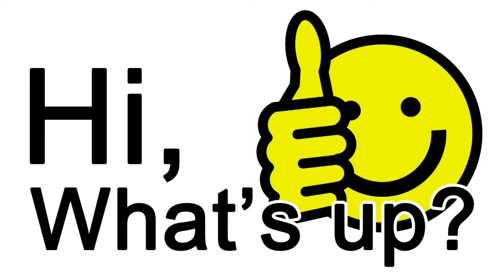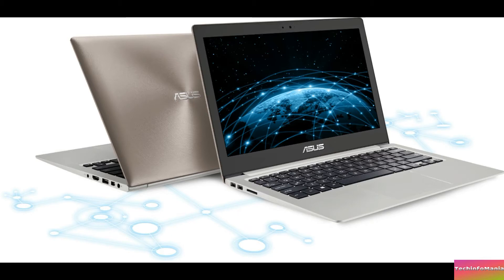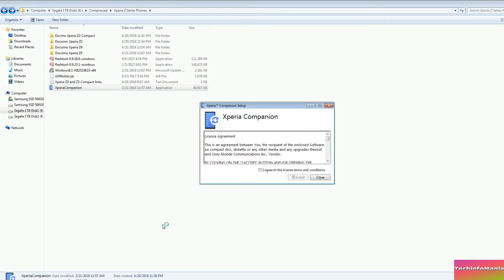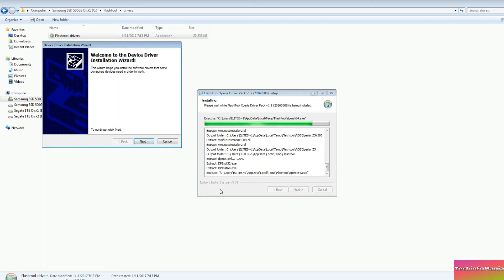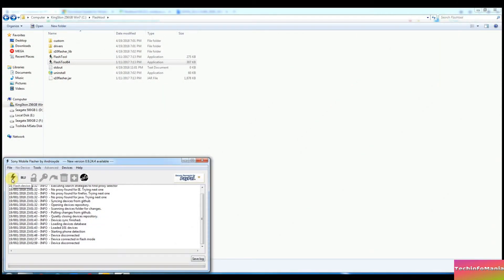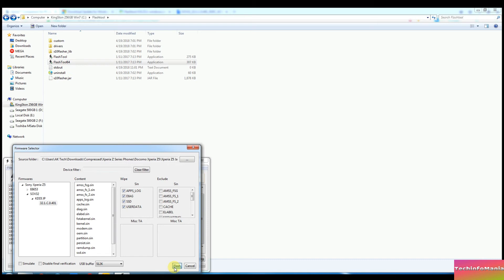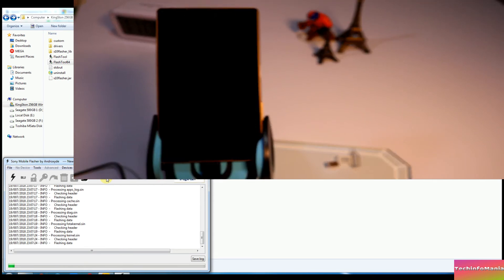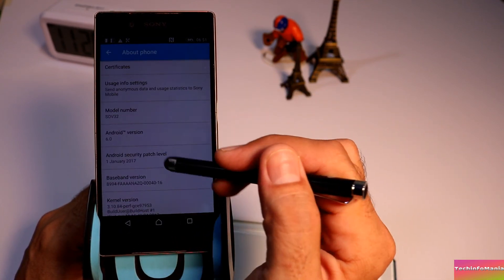Xperia Z5 SOV32 Stock ROM Flashing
Download Section